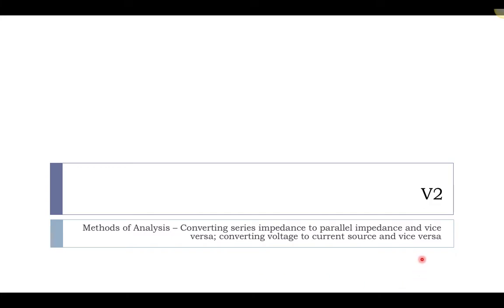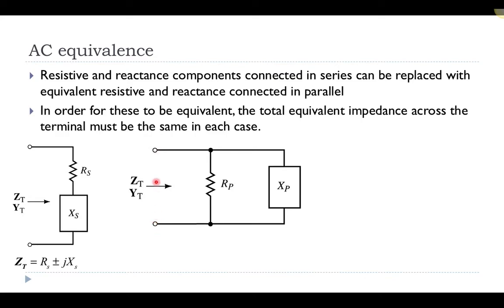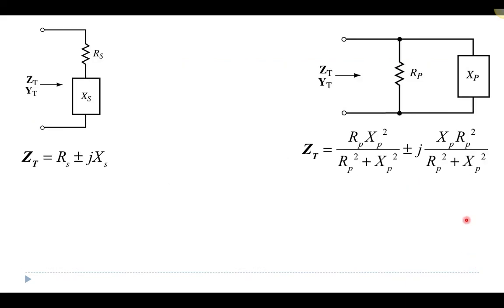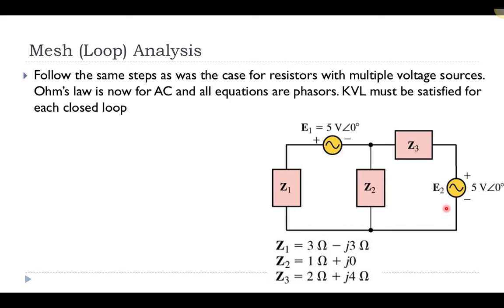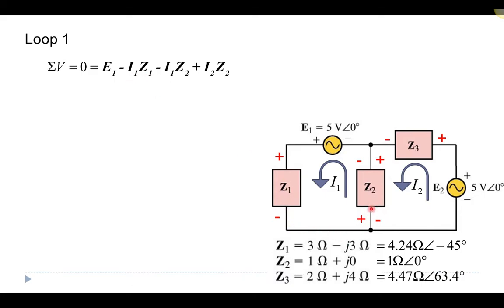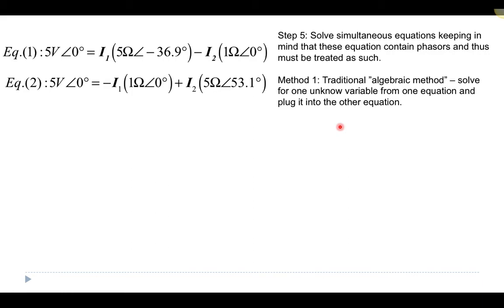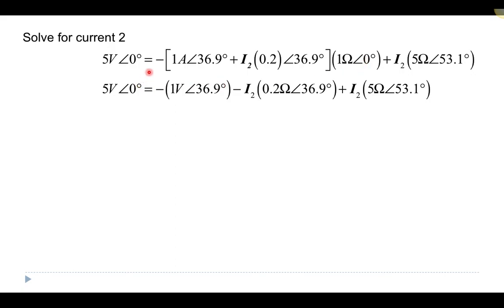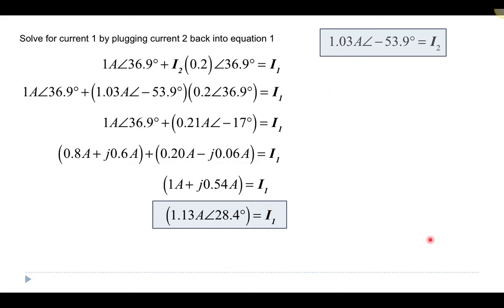25 AC Methods of Analysis Part 1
There are a number of different methods that can be used to analyze AC circuits. In this presentation, a method for converting impedance components in series into parallel impedance (and vice versa) is explained. Converting real AC voltage source into real current source (and vice versa) is also discussed. Finally, Mesh Analysis for AC is explained with a detailed example.